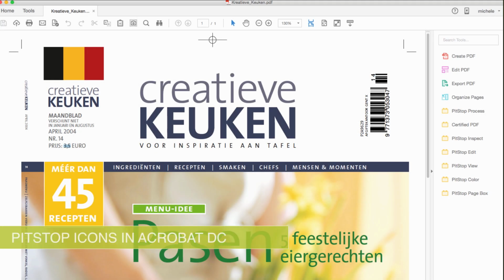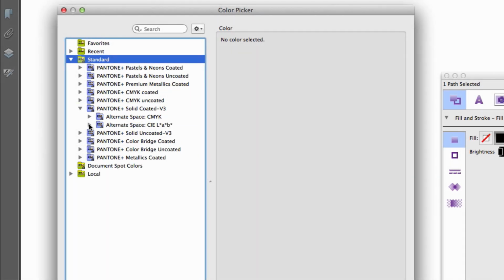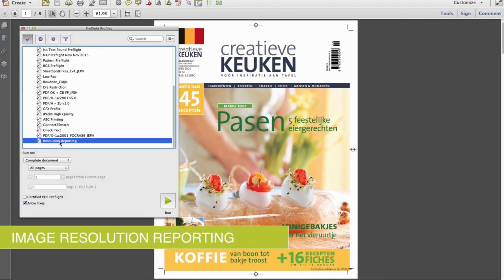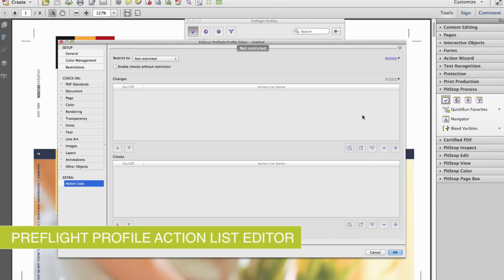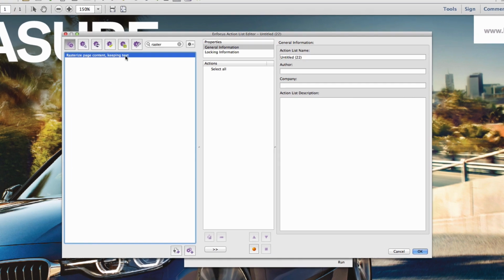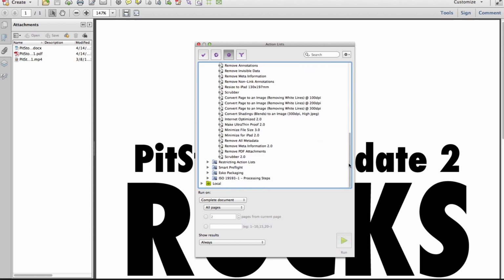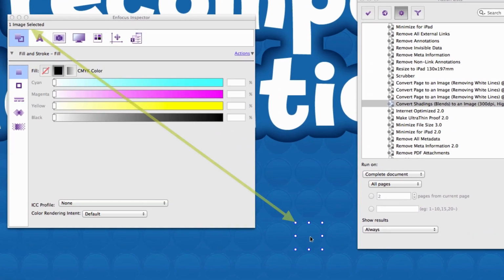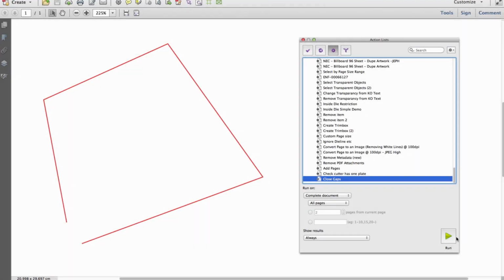What's new in PitStop 13 update 2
This update brings many technical enhancements!